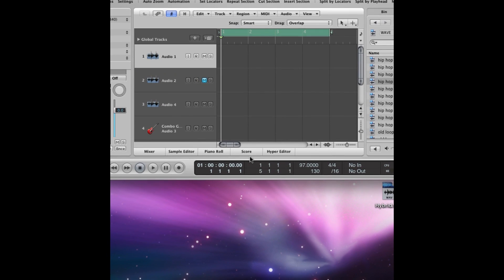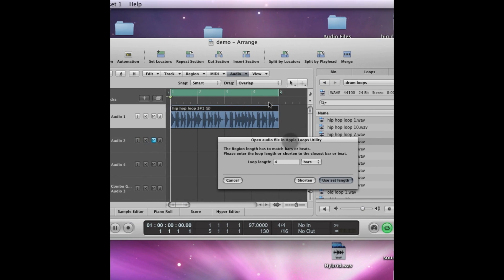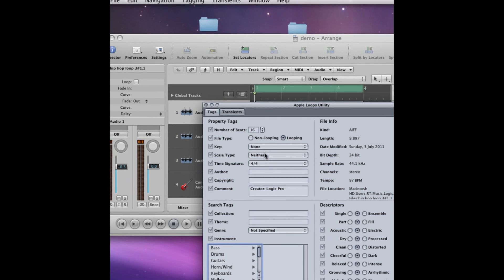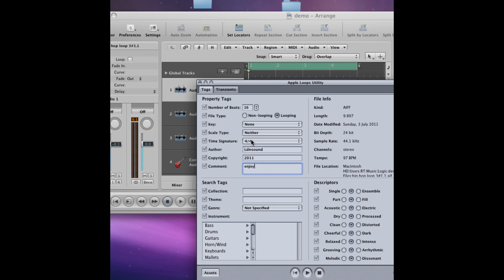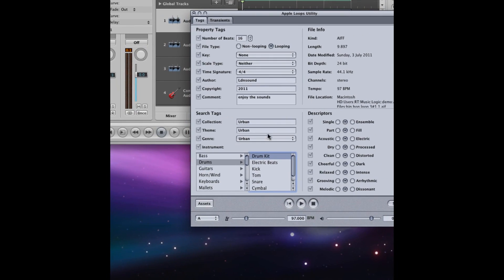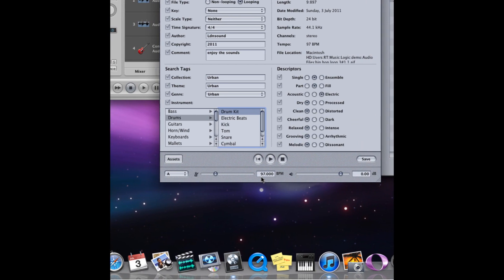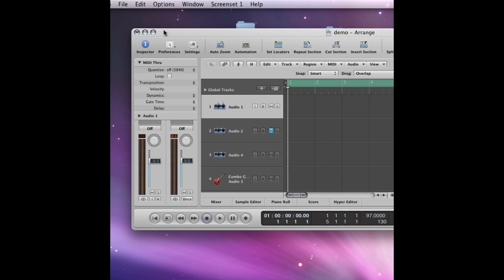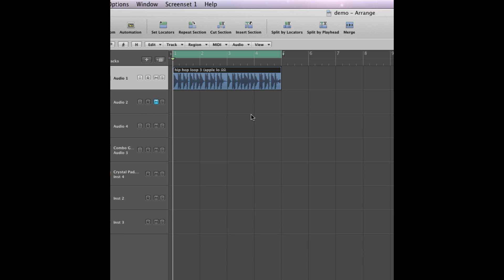Logic tutorial - converting a wave file into Apple loops format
In this tutorial I cover how to convert a wave file format into Apple loops format, which is useful if you are going to reuse loops. It can also be useful because Logic automatically changes the tempo of the loop according the tempo of the track.

LDNsoundproduction produces sample packs for use in your own music production. for free taster samples and information on how to get your hands on the packs.

Safe